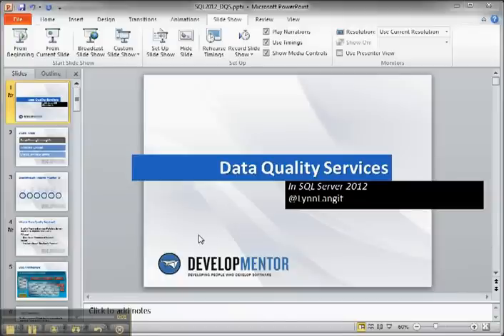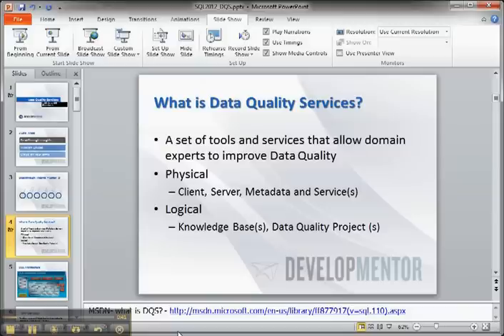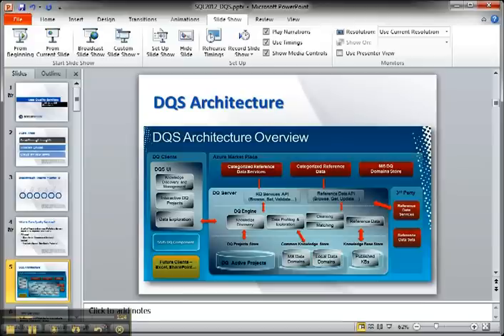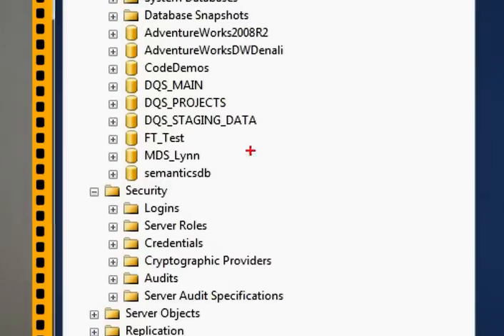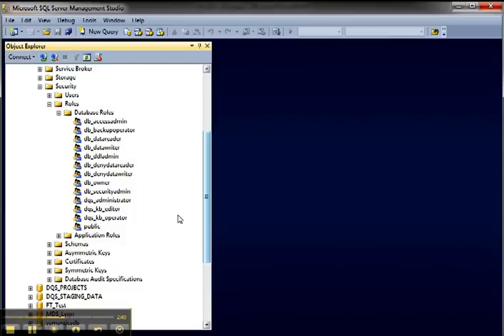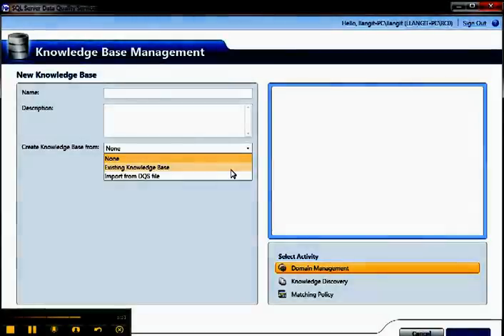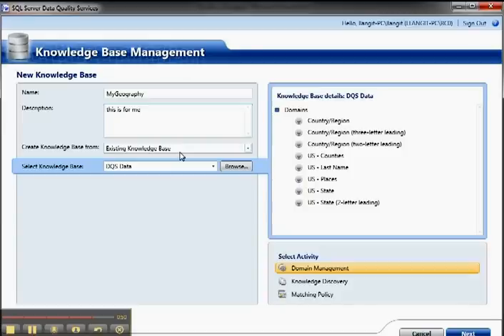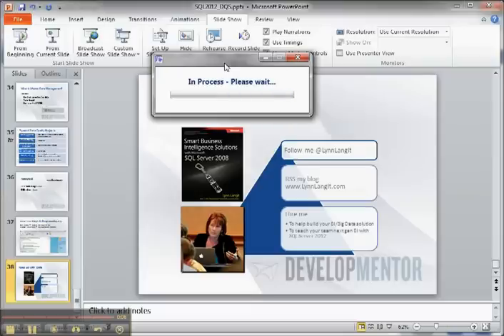5_minute_intro_to_Data_Quality_Services_in_SQL_Server_2012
5 minute introduction to SQL Server 2012 Data Quality Services